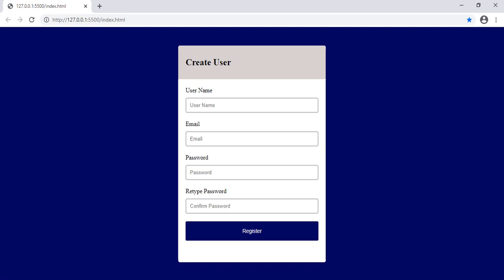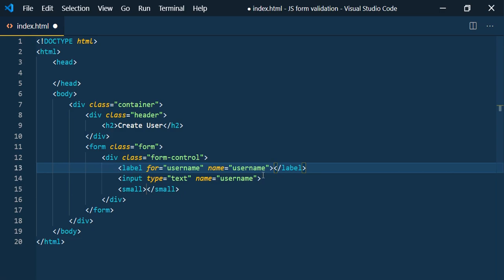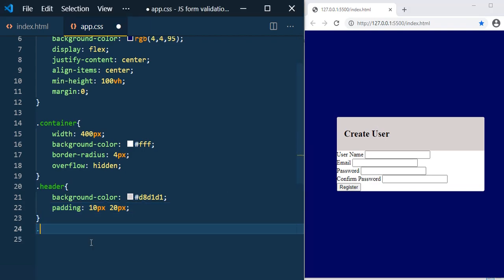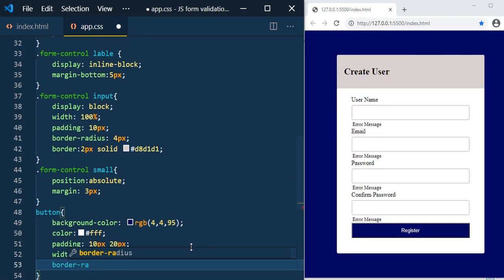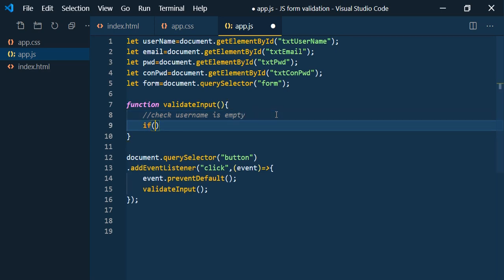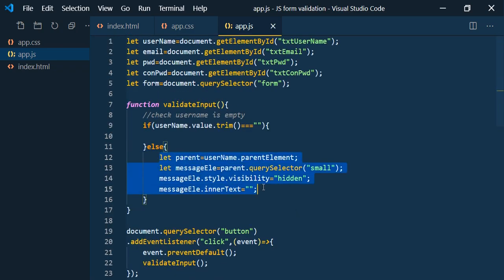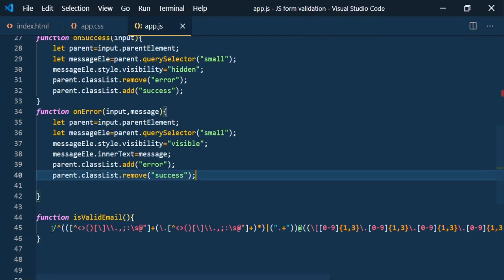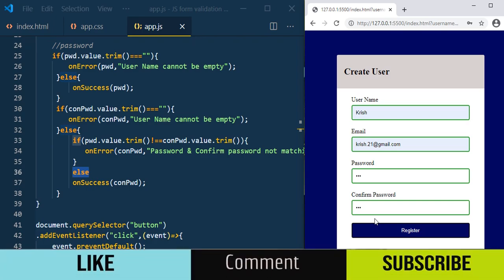JavaScript Client-side Form Validation 2021 | Form Validation in JavaScript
JavaScript Form Validation | Client side form validation in Javascript | User registration form | Learn Web Development | New user creation form (or) New user registration form

25K+ views 🎉🎊💐👏😀 | Our most watched Video. Thanks for your great support. Happy Learning!

In this tutorial we're going to learn how to add form validation on the client-side using JavaScript. Also we'll have two different styles for the inputs: success and error - both showing the different states the inputs can have.

Timeline
00:00 What  is this video about
01:00 Creating Form using HTML
05:22 Styling Form using CSS
12:20 Validate Form using JavaScript

Recommended Video to watch prior to this video

Most viewed video of CodewellTech
JavaScript Client-side Form Validation | HTML CSS JavaScript | Web design & Development

JavaScript Form Validation | Client side form validation | Learn Web Development

Learn below programming skills for free. Join our whatsapp/messenger/fb groups for more support.

📒 *HTML5 CSS3 Bootstrap*
📒 *Javascript TypeScript ECMAScript JSON JQuery*
📒 *Angular*
📒 *React*
📒 *NodeJS*
📒 *Core Java*
📒 *C/C++*
📒 *Web design*
📒 *Web Development*
📒 *Fullstack Dev*
📒 *API Dev.,*

Web/Fullstack Development Tutorial:
Hide and Show Div using JavaScript & Css

Explained how to hide and show Element using JavaScript in detail and how to use toggle() function and how it works.